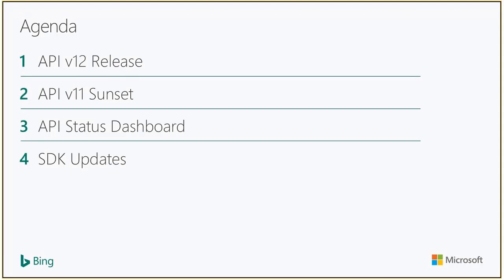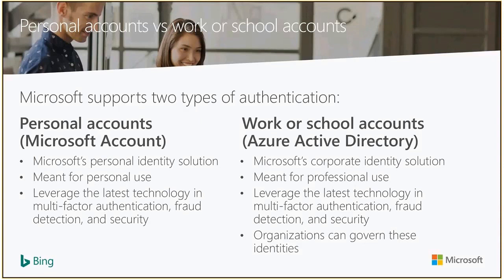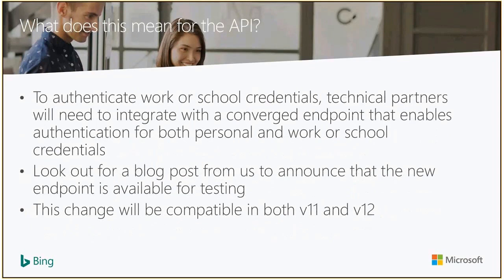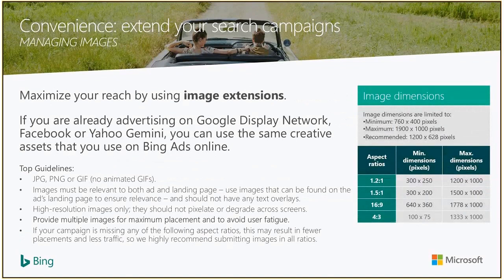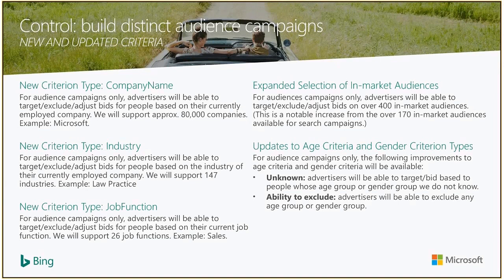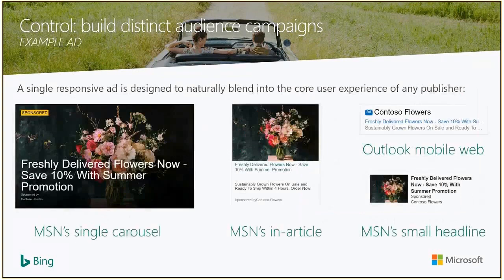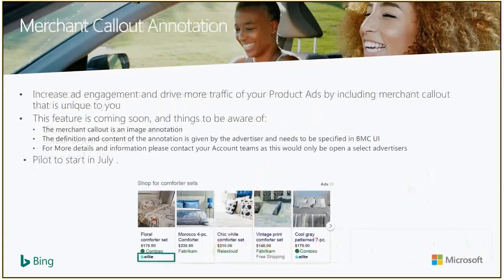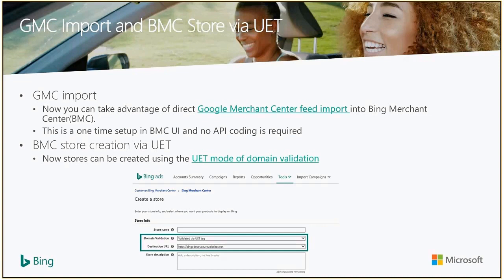Bing Ads API Quarterly Call – May 2018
Bing Ads API Program Managers discuss new and upcoming features in the Bing Ads API Product Roadmap.

For a complete download of all material shared on this webcast, please see the webcast console